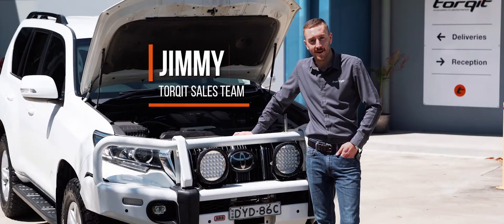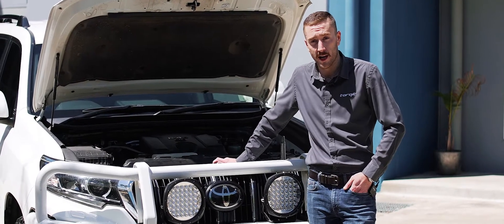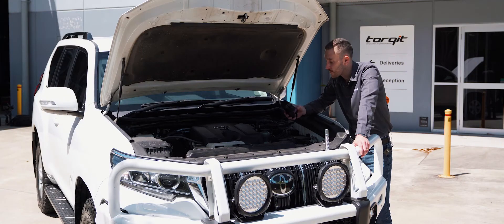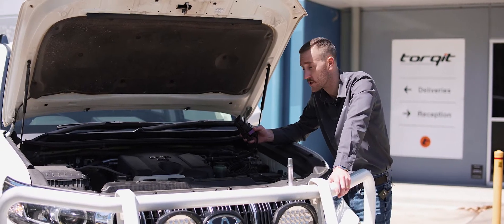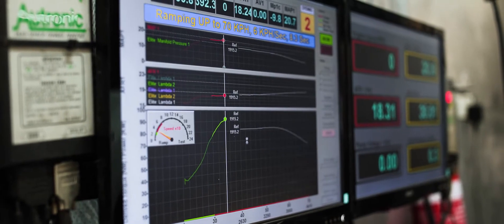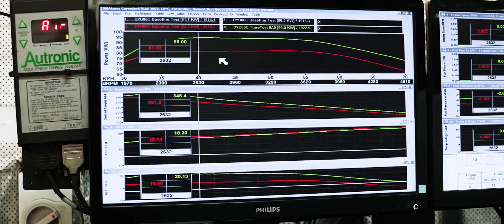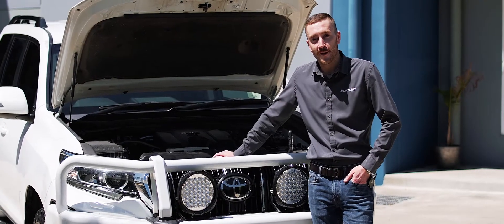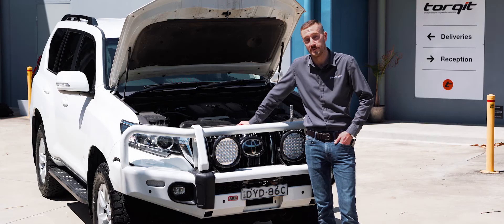2 8L Toyota Power Module - Twin Channel Boost & Fuel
Unlike the majority of engine chips on the market, Torqit’s Power Module for the 2.8L Prado, Hilux and Fortuner is a twin channel boost and fuel module. A step up from our previous single channel fuel only module, this twin channel module  simultaneously controls the turbo boost pressure as well as the common rail pressure. The Torqit twin channel Power Module is a safe way to increase your vehicles performance and reliability, and be quicker off the mark. Ideal for towing and increasing pulling power, the Power Module ensures you get maximum life out of your vehicles engine.

Effectively, the module maximises the energy output from each drop of fuel, increases engine and fuel efficiency, and unleashes the full extent of turbo boost pressure the vehicle lost through factory programming. As a result, you will see an obvious increase in power and torque, while alleviating stress on the engine and staying within the vehicles safety parameters.

Once installed, the Power Module can be easily controlled through Torqit's smartphone app. The app allows the user to swap between different modes and receive ongoing upgrades and fine-tuning remotely, from Torqit’s technical team.

*Please Note
For fast, easy adjustments while on the go, the Power Module now also comes with the option of a remote control key fob.

For more information on our engine chips, check out Torqit's